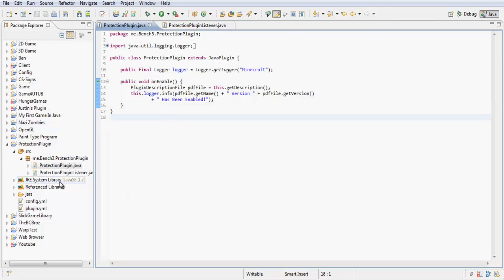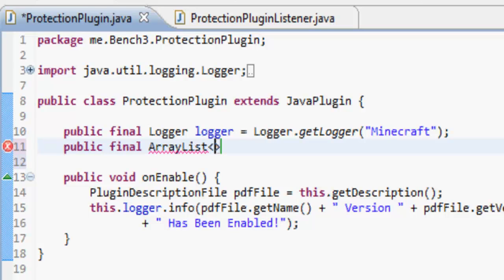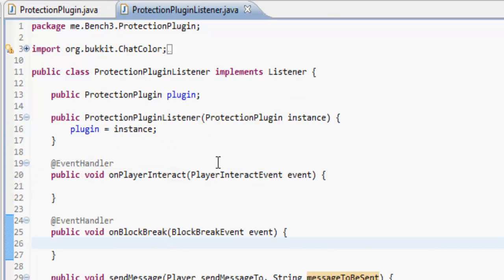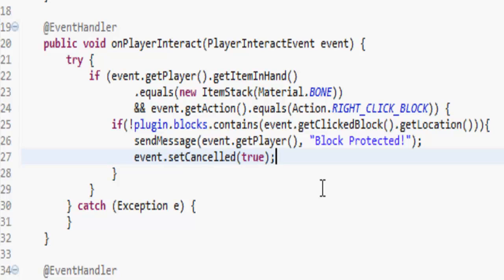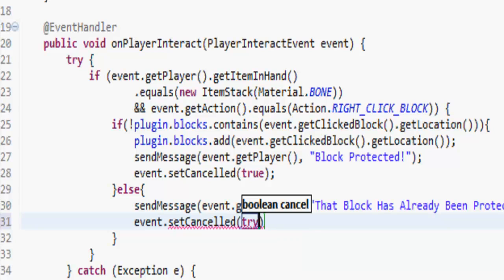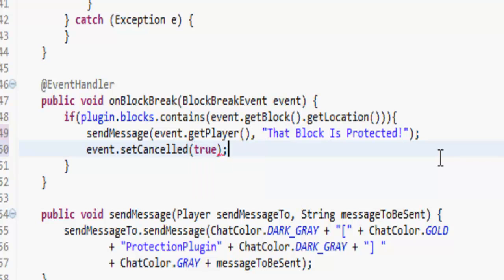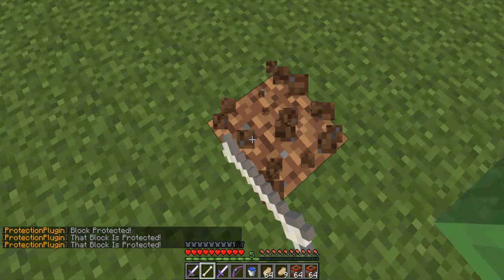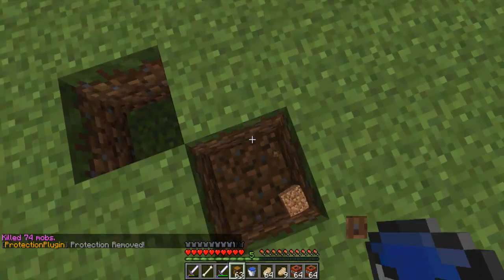How To Make A Bukkit Plugin: Episode 33 *Grief-Protection*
I (Ben) show you how to make a SIMPLE grief-protection bukkit plugin!

TAGS IGNORE
"How To Make A Bukkit Plugin" Bukkit BCBroz Terraria Minecraft Ben Owen Battlefield BF3 Team Fortress "Team Fortress 2" Dust Soldier Gameplay game play frag video Tf2 Valve "Valve Corporation" Youth MW2 Black Ops World At War Halo Halo2 Halo3 Halo-Wars Reach Halo-ODST Terria Notch Markus Persson  yt:quality=high

This video will show you:
HOW TO record Minecraft